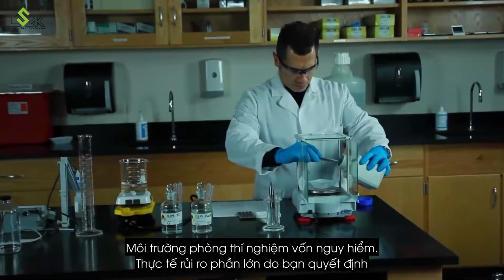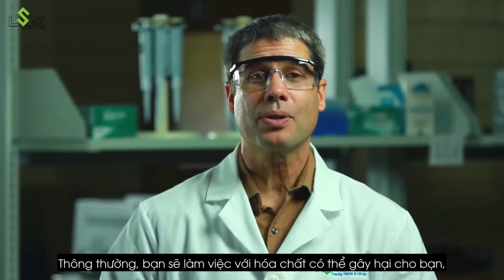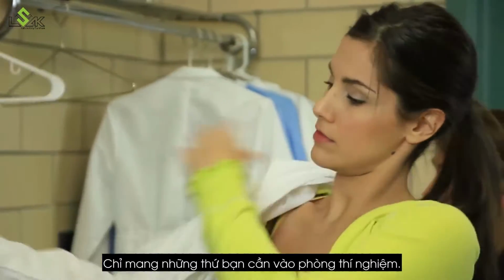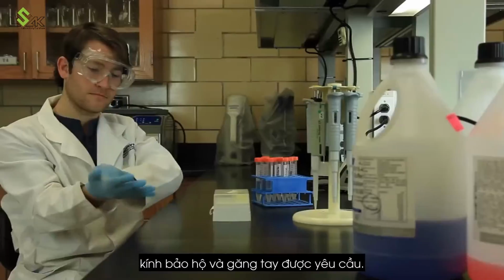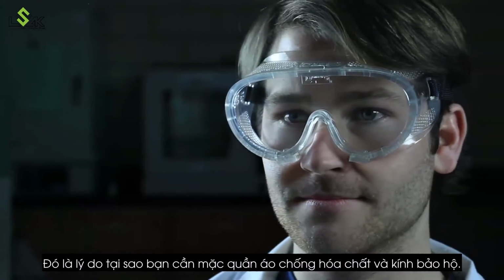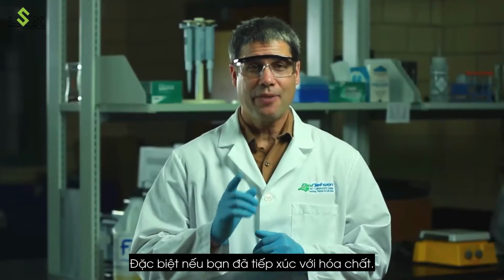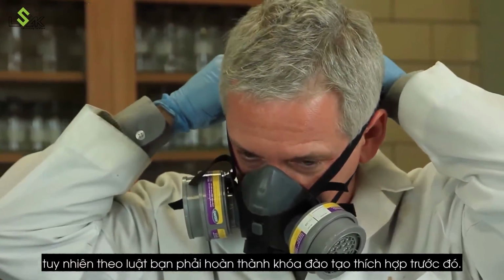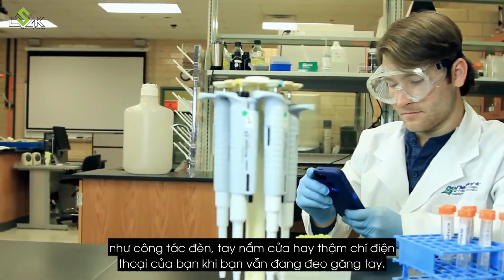CHỌN QUẦN ÁO PHÙ HỢP TRONG PHÒNG THÍ NGHIỆM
⚜️Việc xem xét đầu tiên là ăn mặc phù hợp.
⏰Những gì bạn mặc trong phòng thí nghiệm có thể giúp ngăn ngừa chấn thương nghiêm trọng, thậm chí gây tử vong.
🔔Bạn cũng sẽ cần PPE - Thiết bị Bảo vệ Cá nhân.
📌Đối với công việc trong phòng thí nghiệm nói chung, cần phải có áo khoác phòng thí nghiệm, kính bảo hộ và găng tay.
Công Ty Cổ Phần Kỹ Thuật Lý Sơn Sa Kỳ
📍: 38 Đường số 3, Phường Phước Bình, Tp. Thủ Đức.